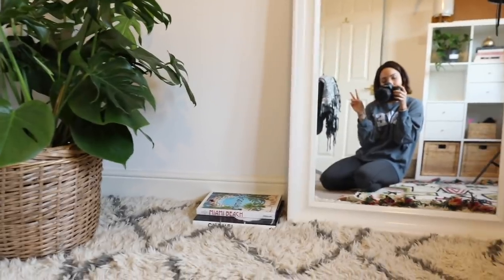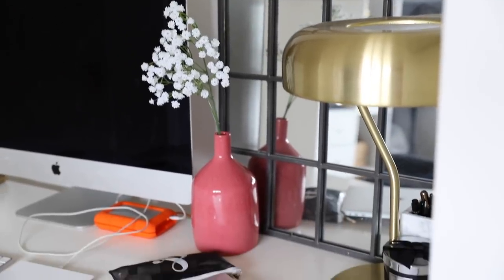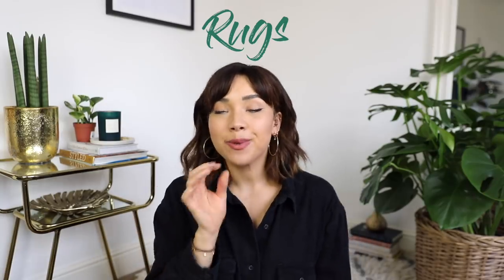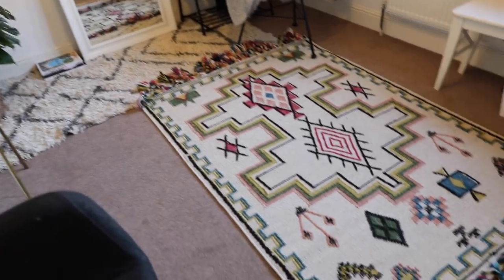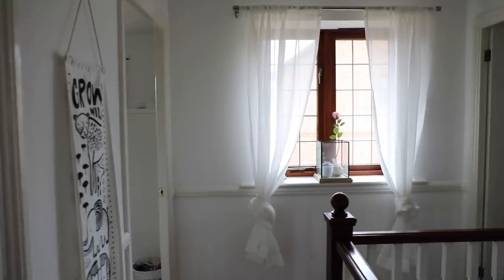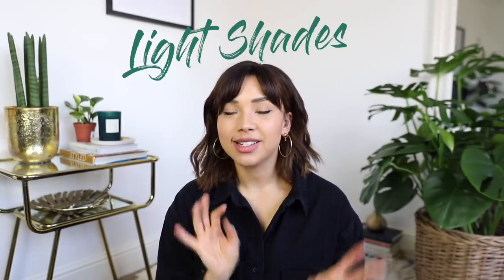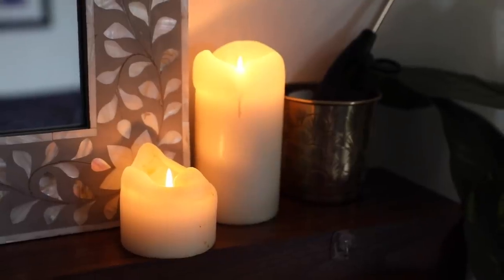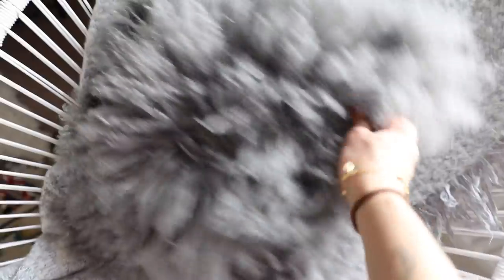How to make a Rented place feel like your own (Affordably!) | Samantha Maria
Chatting how to make a rented place feel like your own space. Little inexpensive touches you can make to your temporary home your own

FAQ:
- My camera: Canon 5D Mark 4
- My vlog camera: Canon G7X
- My lens: Canon 35mm / 24-70mm
- Editing software: Finalcut Pro X